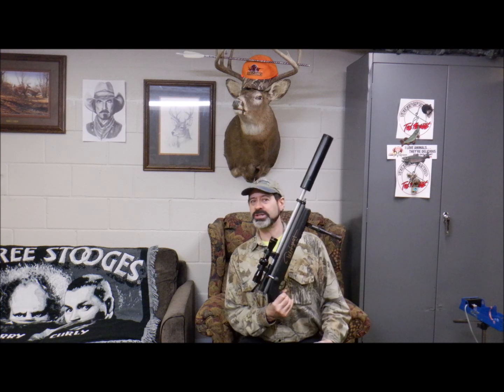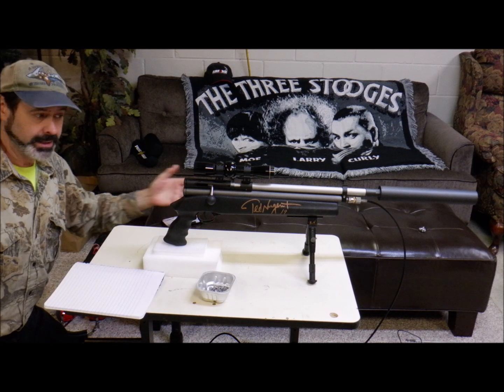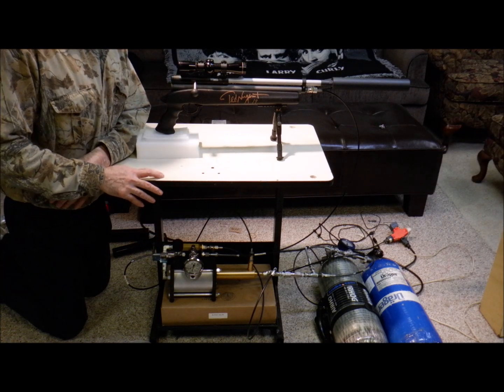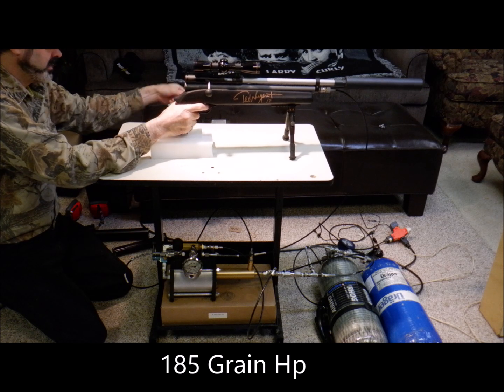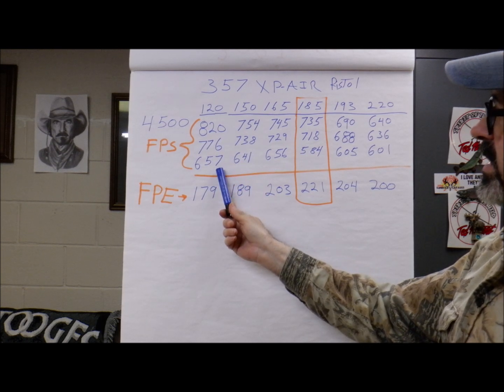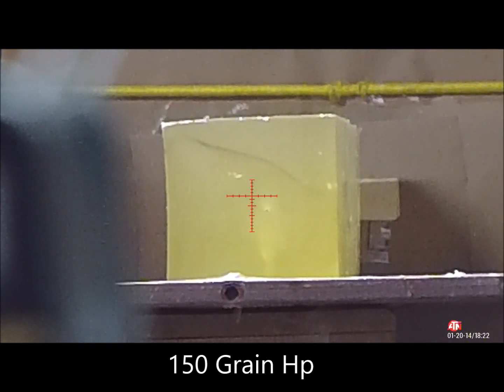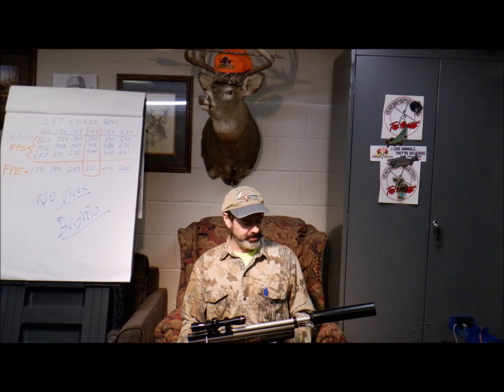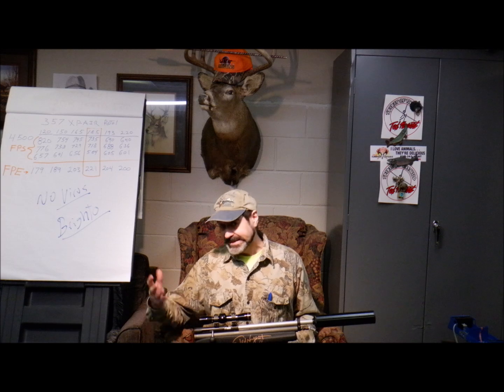Xp-Airguns 357 Airgun Pistol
Spending the corona days in lock down, testing everything now.
Had great fun discovering the power this 357 had in it's tiny tank.
over 200 fpe from 14 inches is great for hunting.
lots of shooting indoors to get these numbers.
cats are living with the noise.